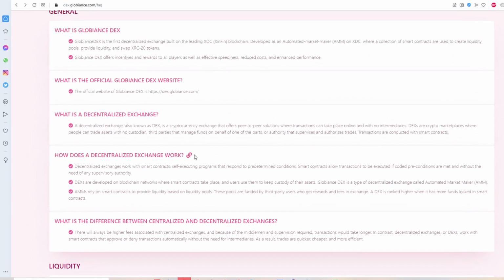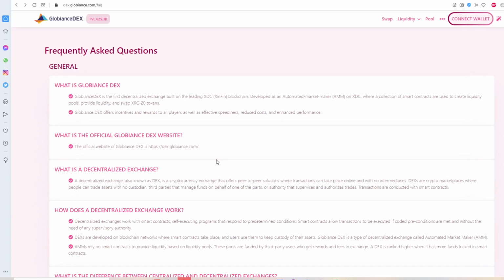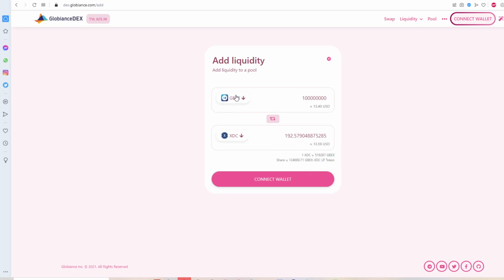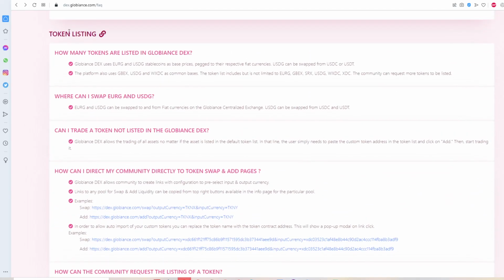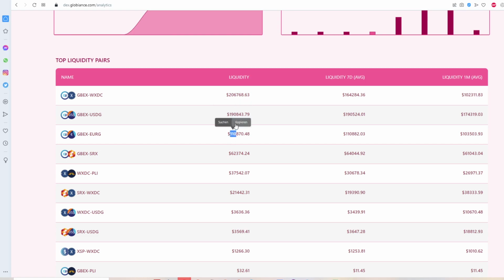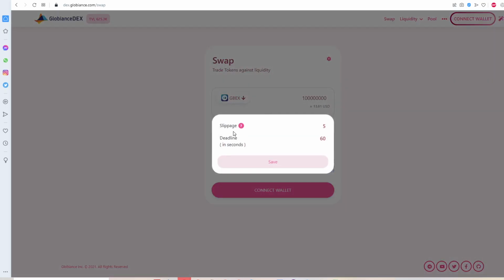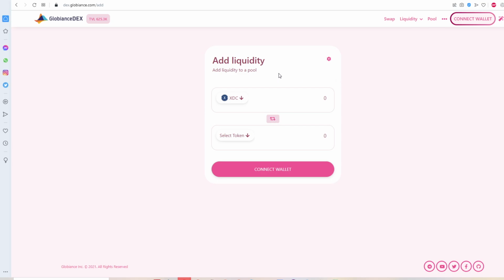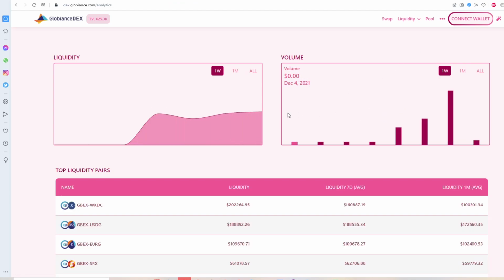Globiance DEX Introduction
This video is a small introduction to the newly launched Globiance DEX on the XDC network. It will explain what is DEX, which functionalities are there and touch shortly how to add liquidity and show some useful screens to decide if you want to add liquidity or not.